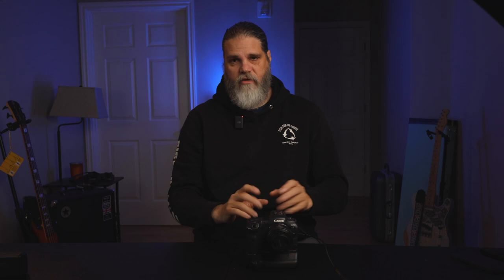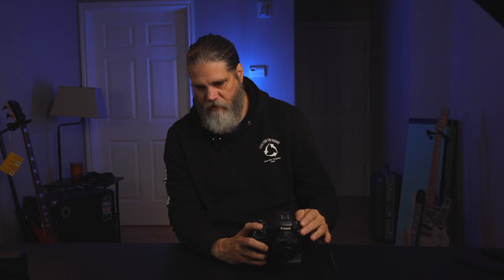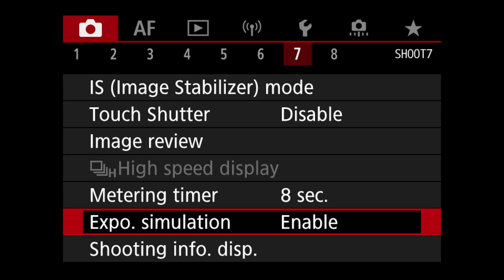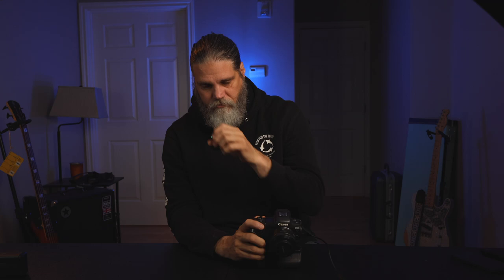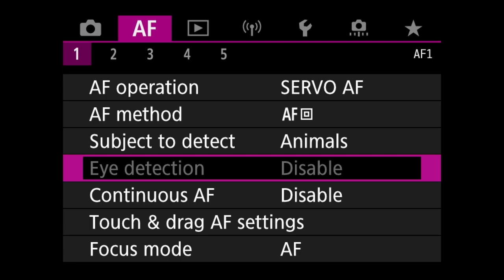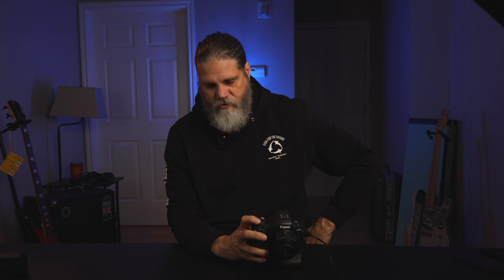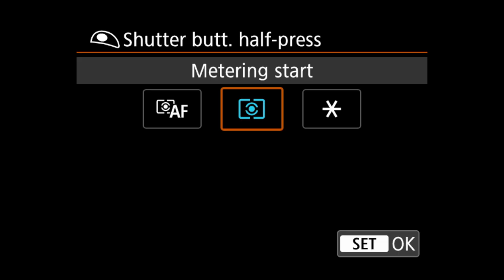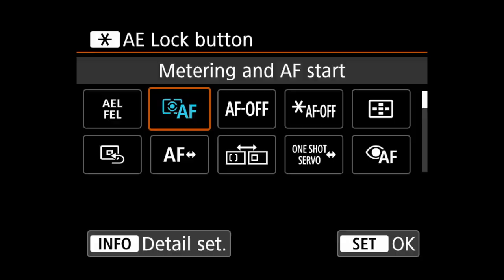Canon R5 - How to Setup the Autofocus and Button Layout for Wildlife Photography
On this episode we walk through my autofocus setup for the Canon R5 for wildlife photography.
It's a detailed walkthrough of each setting, why I am using these settings, and how to set up back button focus to switch between animal eye focus and single point focus to help you get focus on your subject in any condition.

 Use the chapters to move around to the subjects you are interested in.

Video Chapters

00:00 - Intro
00:34 - Autofocus Needs for Wildlife
01:48 - Red Menu - Camera
03:40 - Purple Menu - Autofocus Setup
05:49 - Orange Menu - Custom Back Button Setup
08:03 - How To Use the Autofocus in the Field

“Firelight” licensed via Music Vine: Y55QYJD9HQJJSCMQ

Best Wishes